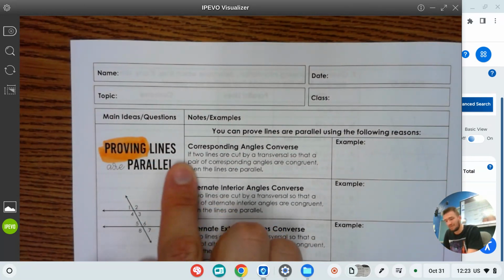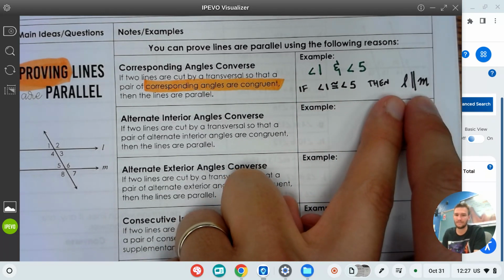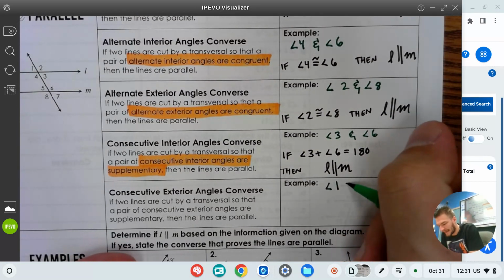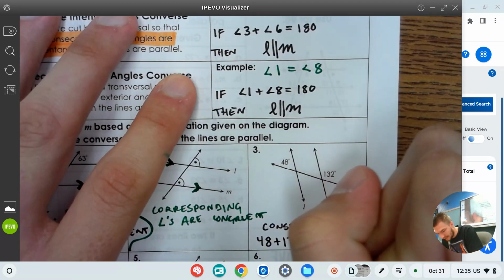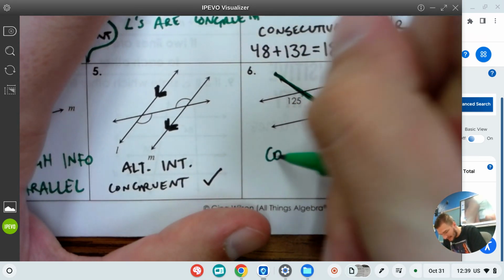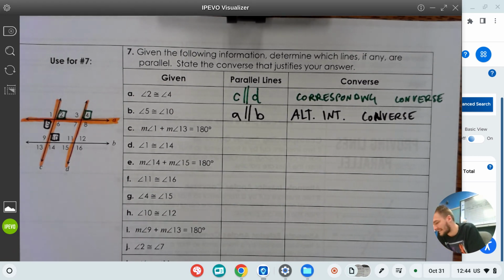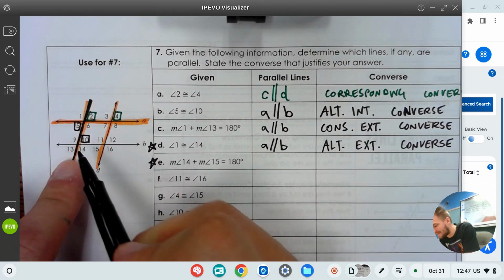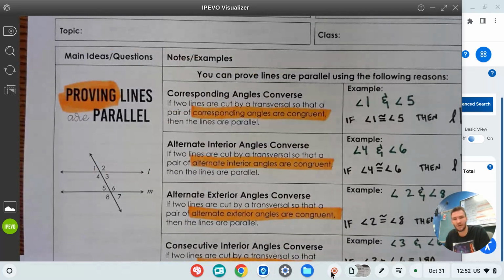Proving lines are Parallel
We are using the same relations we've been using to prove that the two lines are parallel.